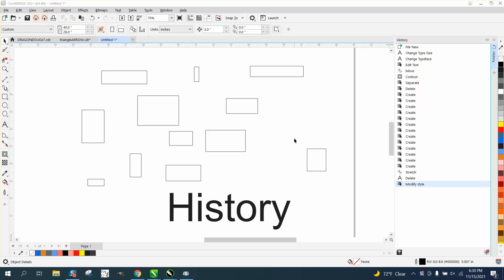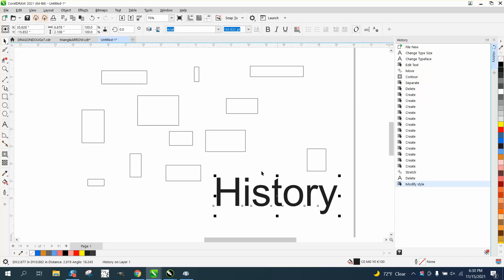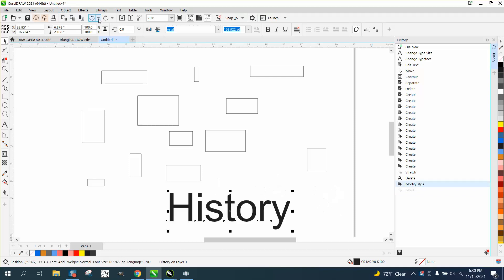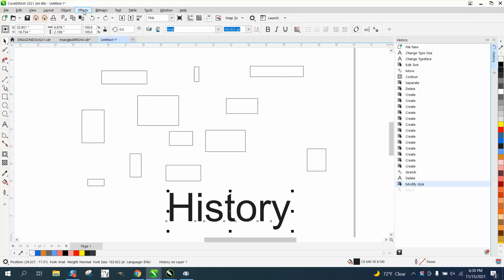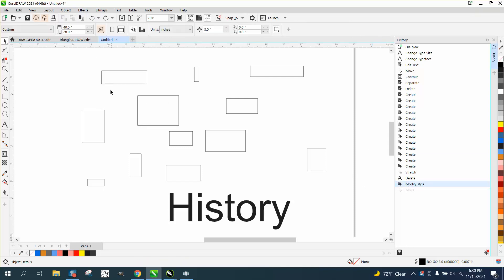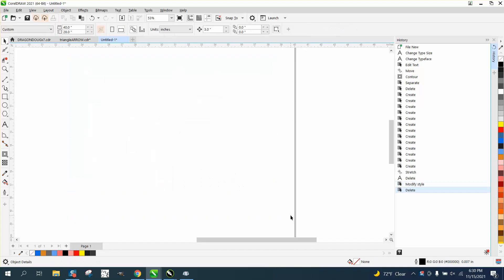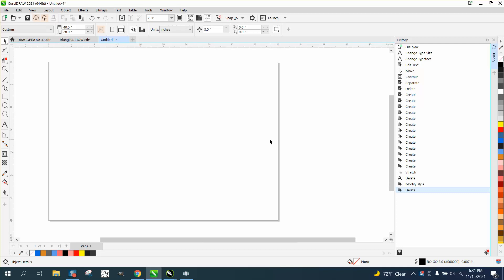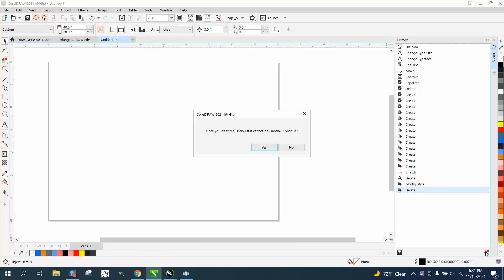Corel Draw Tips & Tricks Undo VS History Part 3 Clear